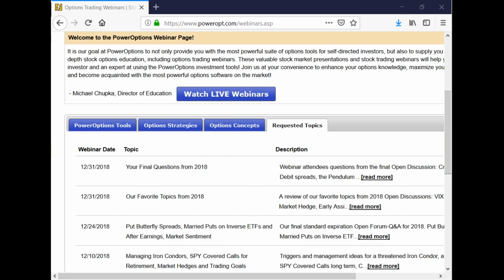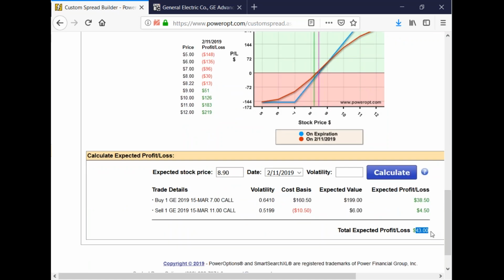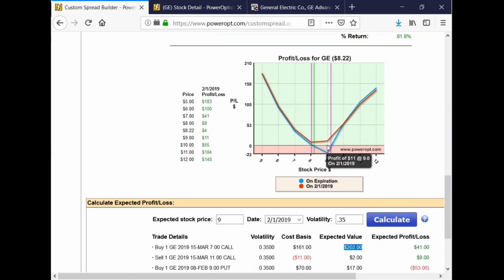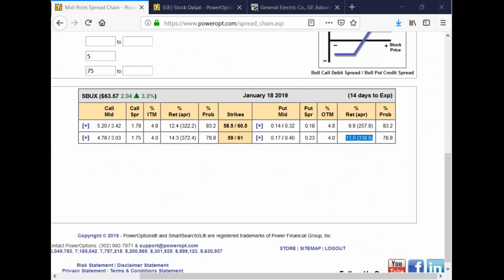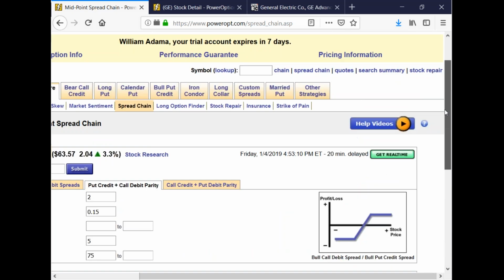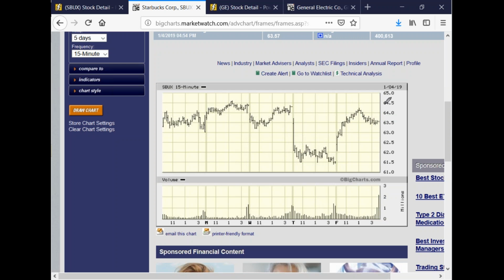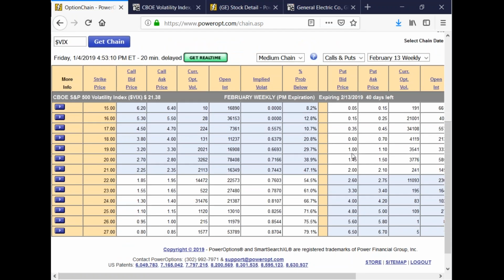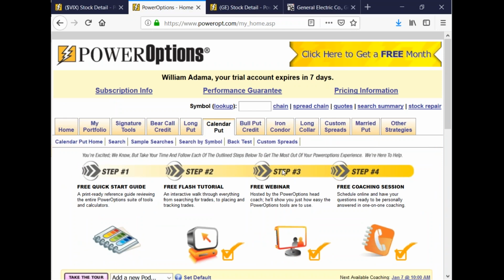Bull Call Debit and Bull Put Parity, VIX Calls for Market Hedge and more!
Happy 2019!  Here is the recording of our first Friday Open Discussion form JAN 4th, 2019.  Here is what we discussed:

1.  Sam:  I have an Out of the Money Bull Call Debit on GE, far out in time.  What management might be considered? (0:00 to 16:25)
- We take a look at the OTM Bull Call structure, why we would not do the reverse (an In the Money Bull Put Credit), risk vs. reward and probability of this structure, and ideas for managing up to and through earnings.

2.  Jon:  How is a Bull Put Credit a Parity to a Bull Call Debit? (16:45 to 29:40)
- We look at the parity structure of the two vertical spreads using the PowerOptions Spread Chain tool, pros and cons of each and how to determine which one is best for you.

3.  Review of the conversation (29:45 to 32:45)
- A review of why we don't use ITM BUll Put spreads as a parity to an OTM Bull Call, and outcomes of both strategies.

4.  Sam:  Profits on SBUX with the Thursday pull back and Friday recovery (33:00 to 38:30)
- We look at the shifts in stocks from Thursday to Friday, how profits were and could have been made, and review the SBUX RadioActive Trade in the Fusion Portfolio.

5.  Jim:  Is now the time to buy VIX Calls? (39:25 to 47:30)
- We review our approach to VIX calls as a portfolio hedge, and our thoughts on buying calls now or another approach.

6.  Sam:  Brief look at an Iron Condor on AAPL (47:45 to 49:45)

7:  Wrap Up!  (49:50 to end)